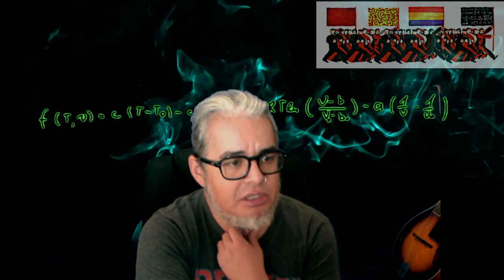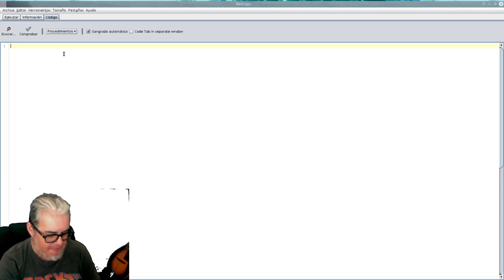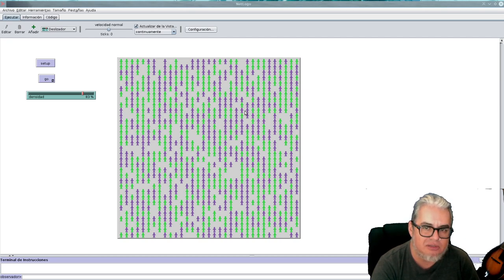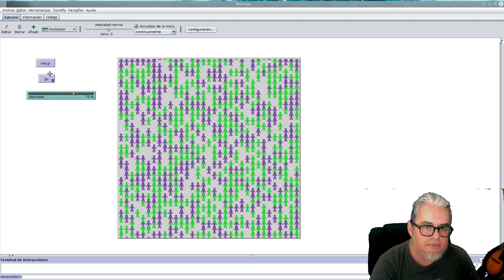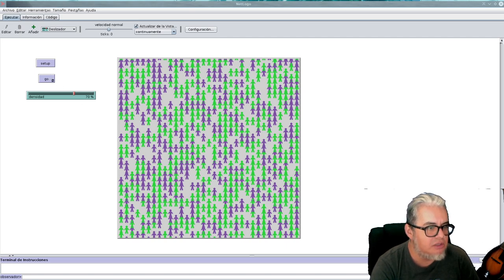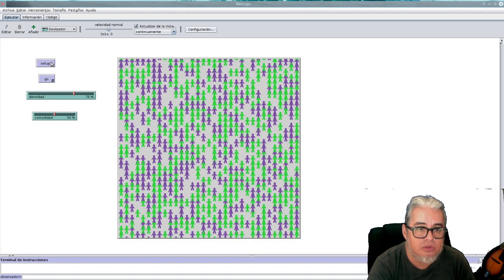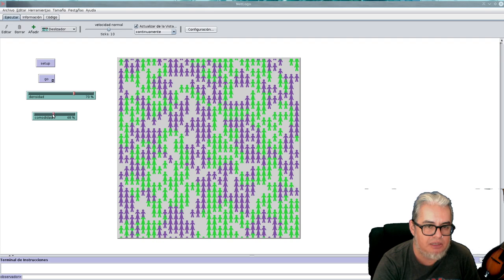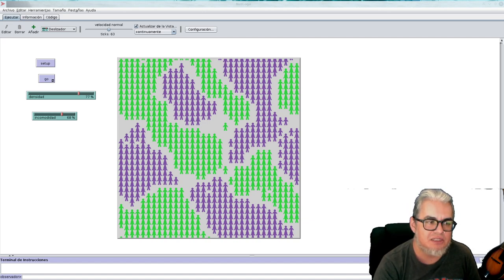NetLogo. Modelo Segregación de Schelling